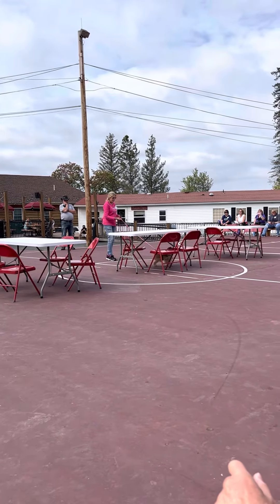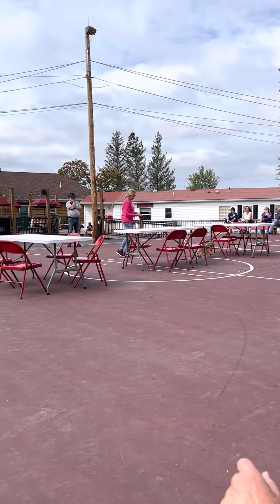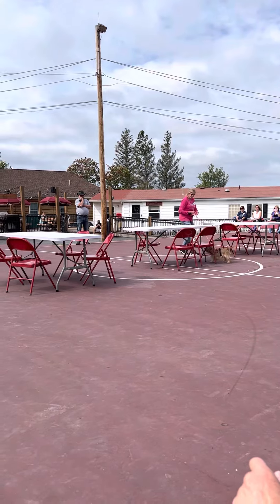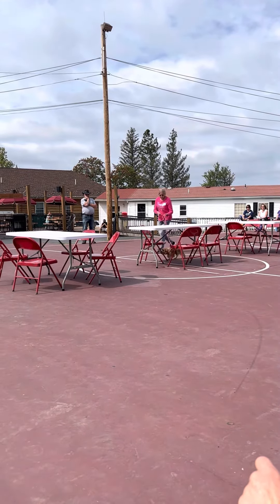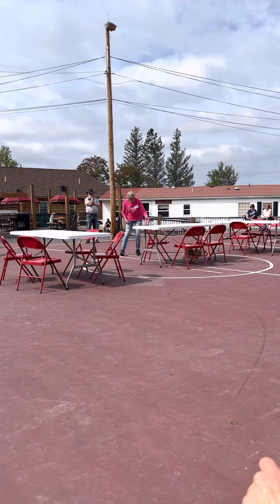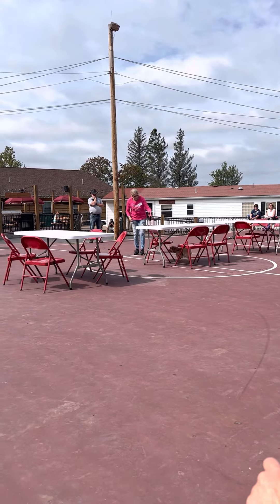Tuppence demo dog